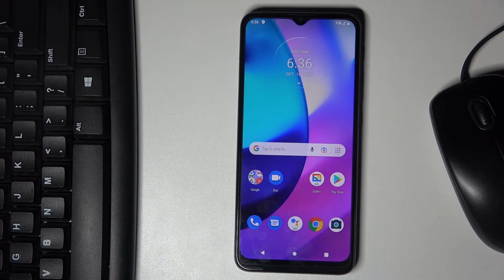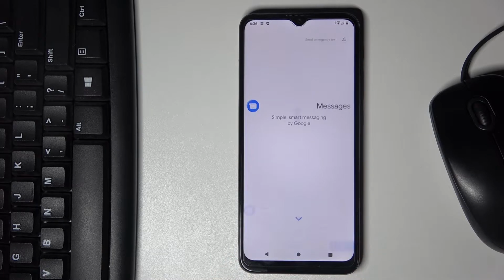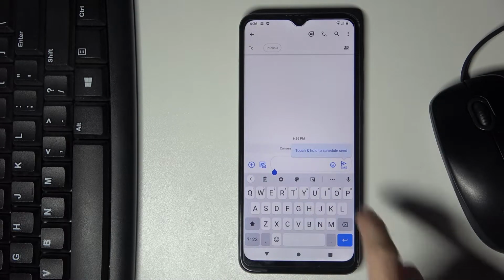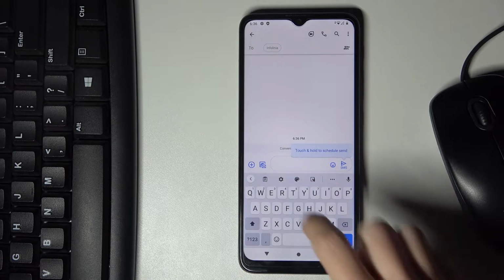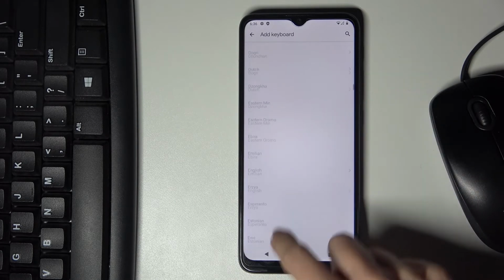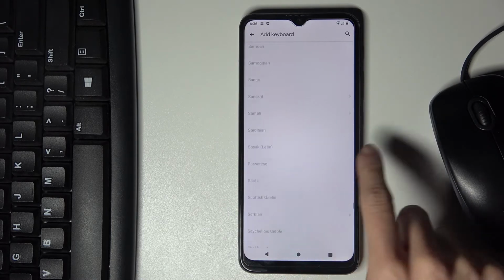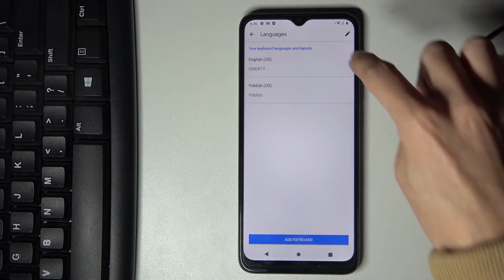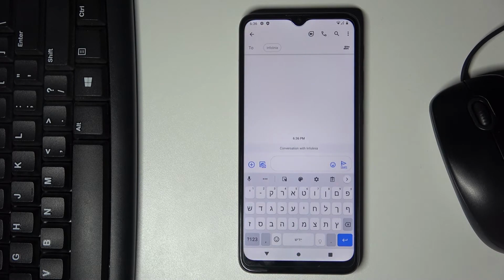How to Change Keyboard Dictionary on Motorola Moto E20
Check more info about Motorola Moto E20:
Hi there! A Keyboard Dictionary that predicts text is a very useful feature as it makes it easier and faster to write a message, but it is only useful after it has been configured for the correct language on your Motorola Moto E20. Learn how to change that, and check your spelling as you type. So, just follow the actions of our Specialist and enjoy the vocabulary suggestions and apply the changes. To find more information visit our HardReset.info YT channel and discover many useful tutorials for Motorola Moto E20.

How to Reset Keyboard Dictionary on Motorola Moto E20?
How do I Change the Dictionary Text on my Android?
How do I Turn On my Dictionary on my Mobile Keyboard?